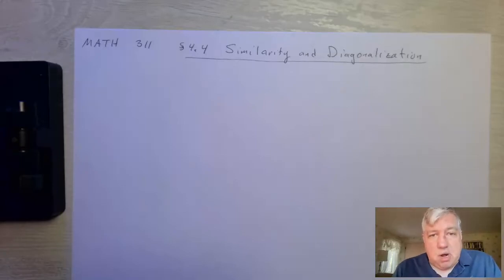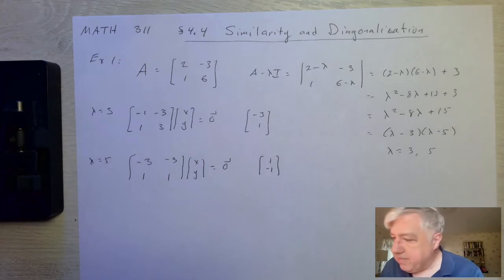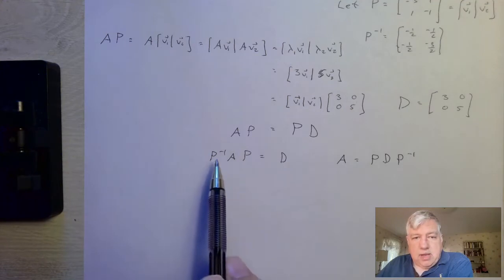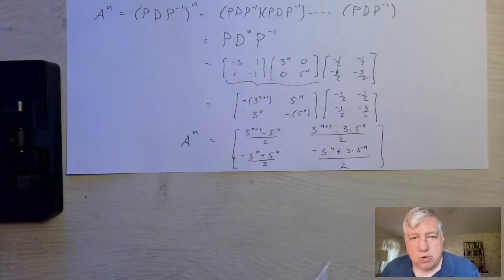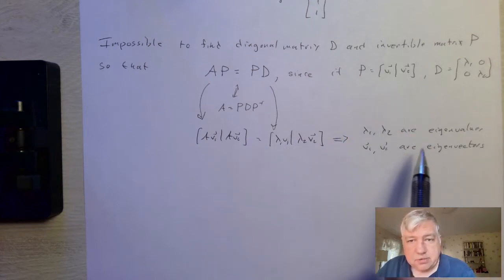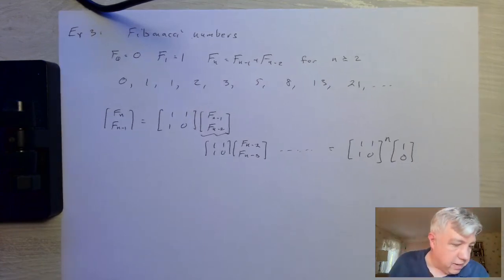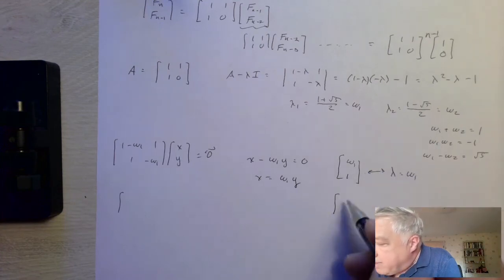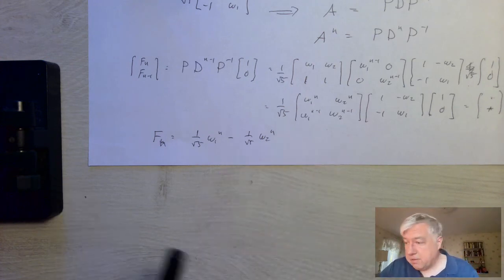Math 311 Section 4 4 part 1 Similarity and Diagonalization